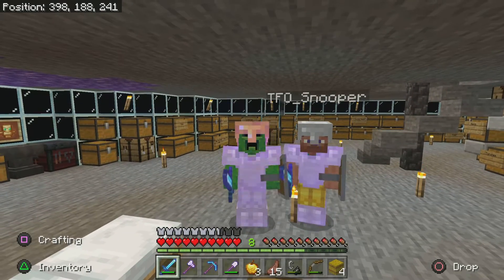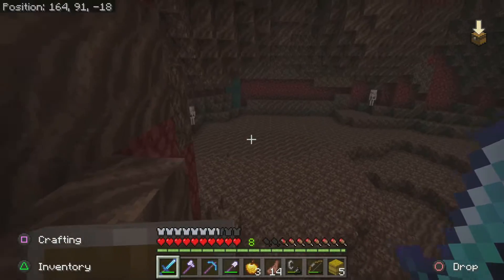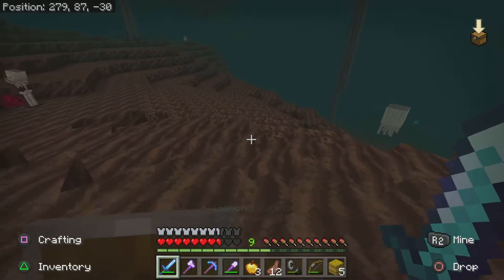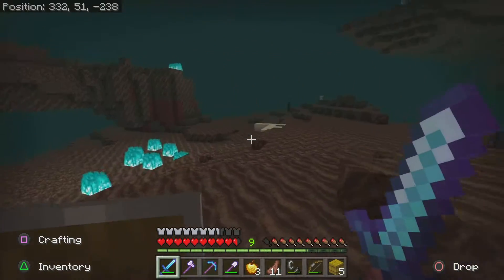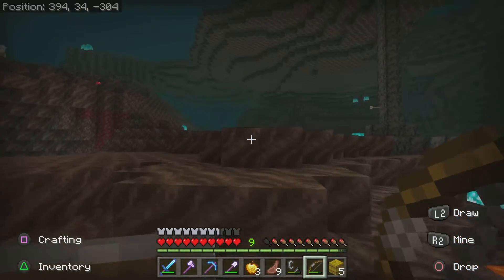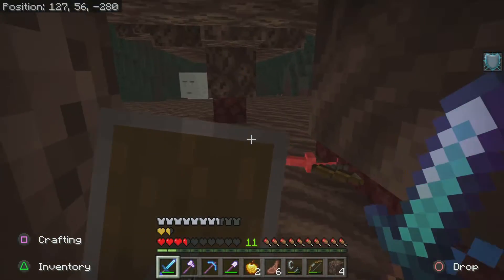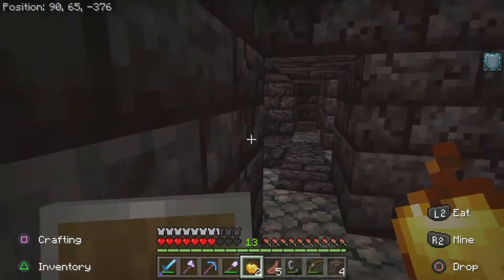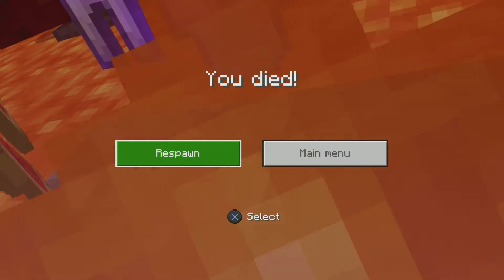I Lost Everything! (EP 13)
I also hope that everyone has a great day!